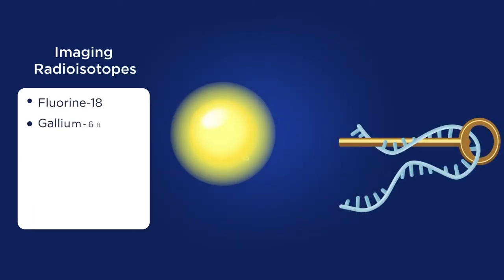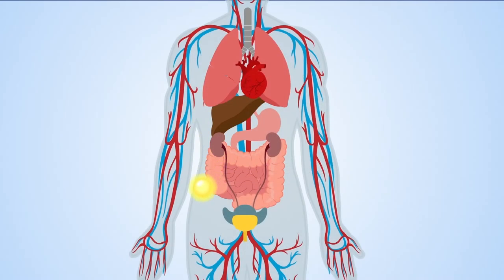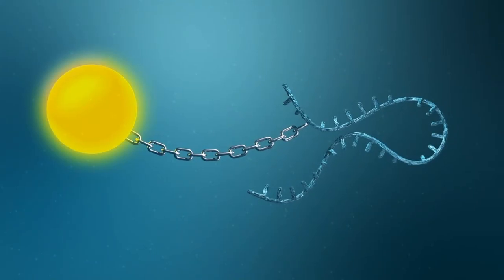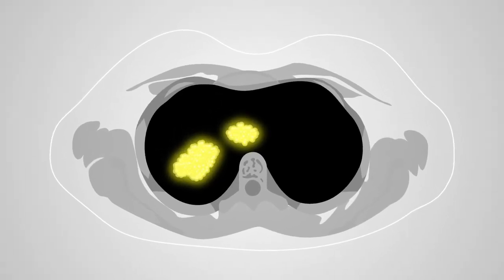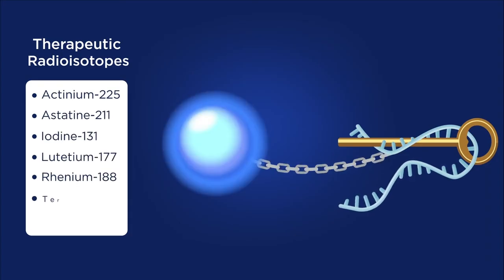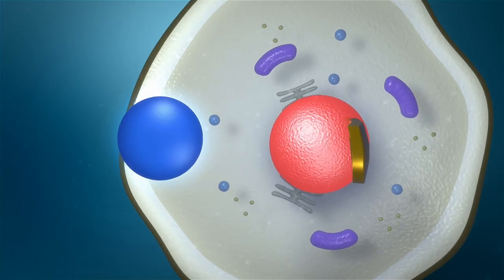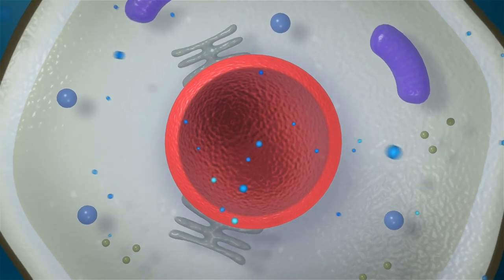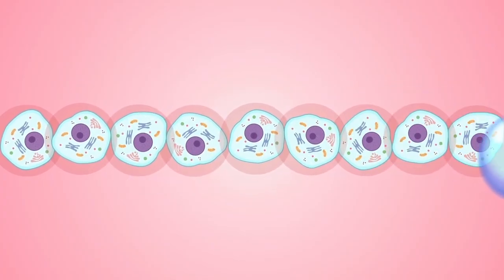How do Radiopharmaceuticals Work?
Radiopharmaceuticals are safe radioactive drugs that can be used as diagnostic or therapeutic tools. Patients are given a very small amount of safe radioactive medication injected into the blood stream.

This video is presented by Radiopharm Theranostics ASX: RAD -- learn more by visiting